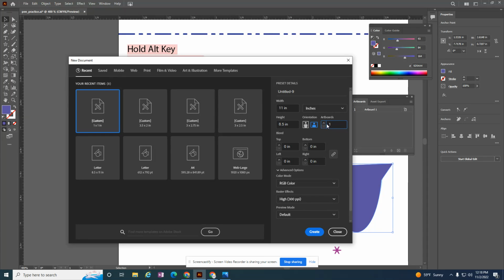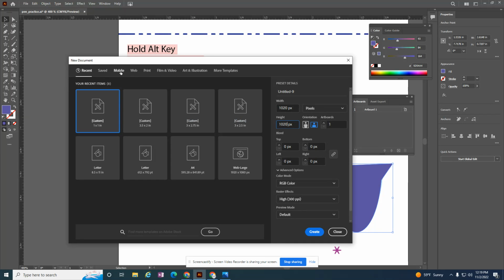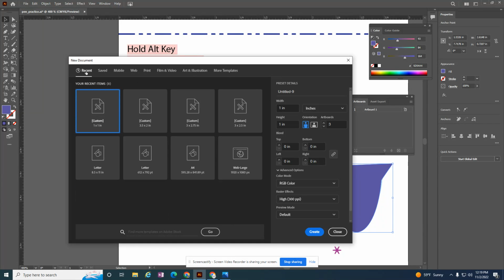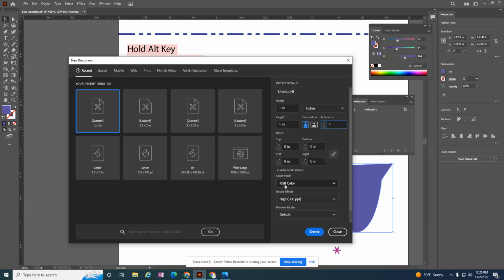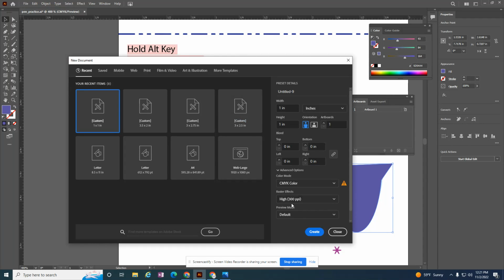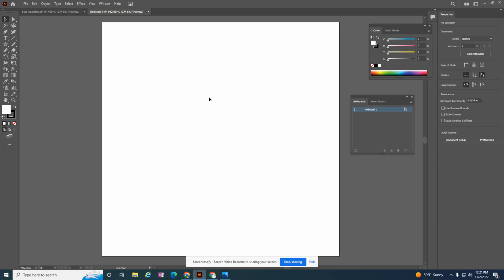Illustrator: Document Dimensions